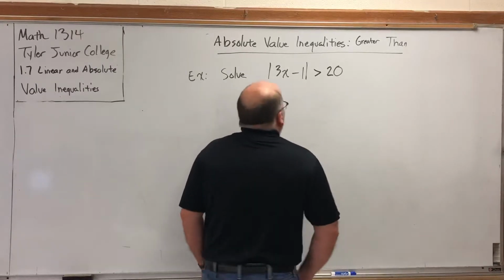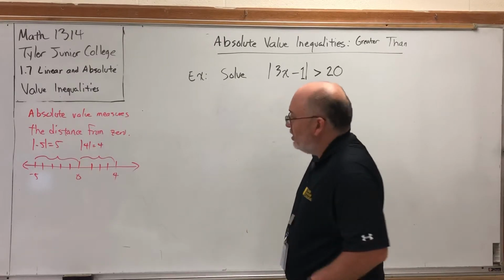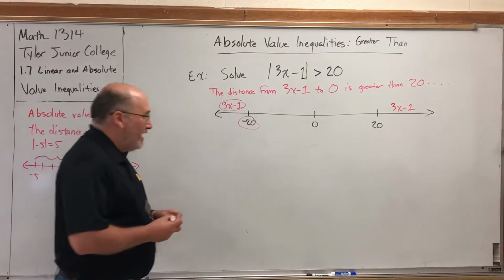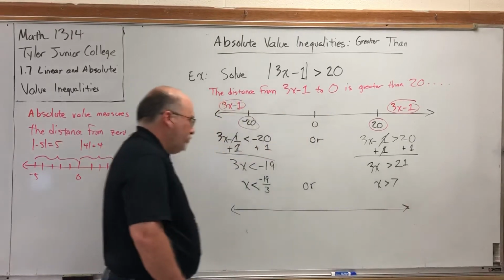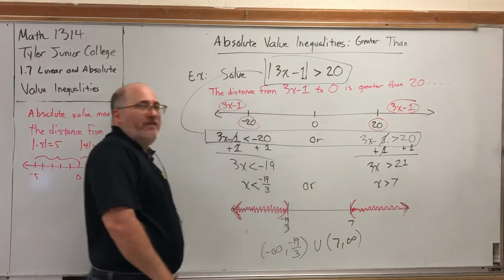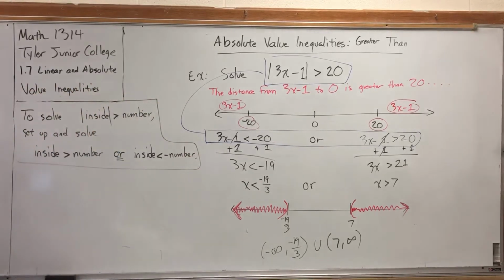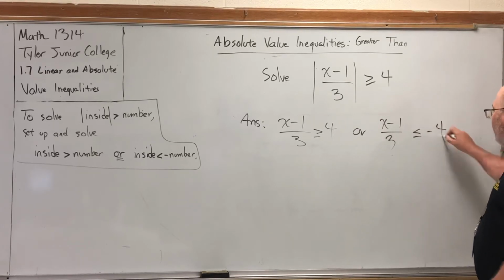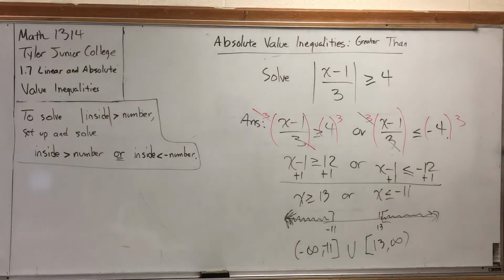1.7.9 Linear & Absolute Value Inequalities-Absolute Value Inequalities: Greater Than